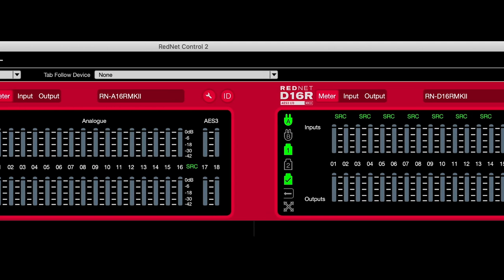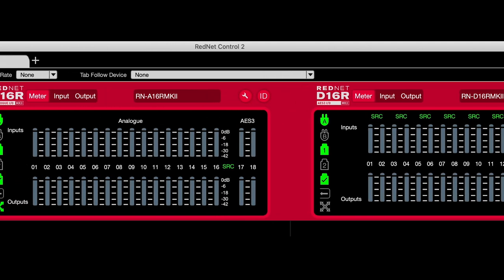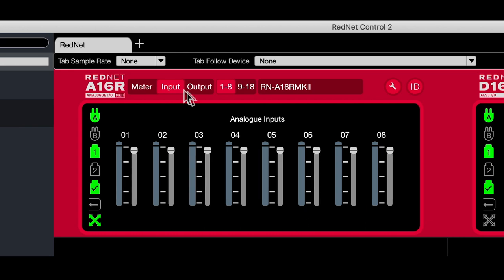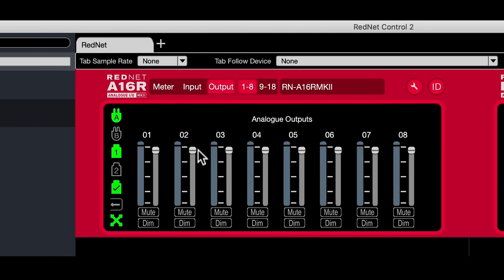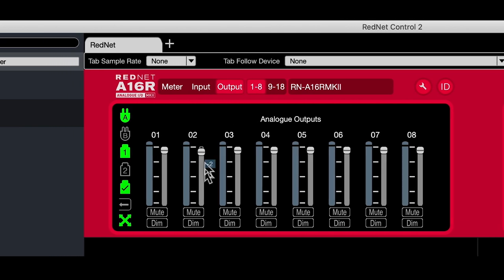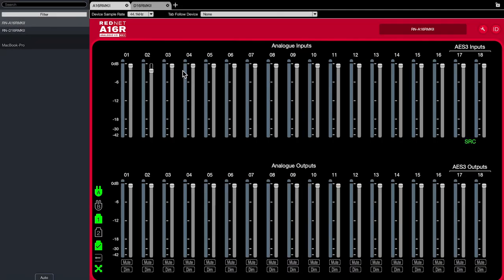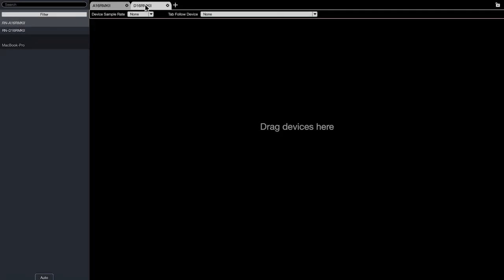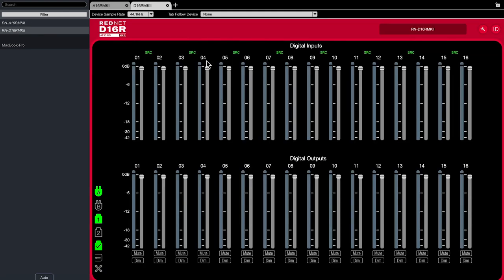RedNet A16R MKII & RedNet D16R MKII // Workflow Solutions // Focusrite Pro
Watch our latest Workflow Solutions video to learn more about the features of the RedNet A16R MKII and RedNet D16R MKII converters. Each of the new units provide variable level control over the inputs and outputs so that you can raise and lower the incoming or outgoing volume within the RedNet Control software without being stuck to a fixed gain stage.